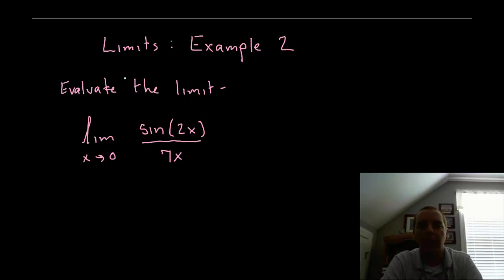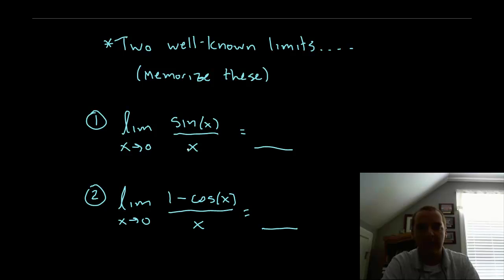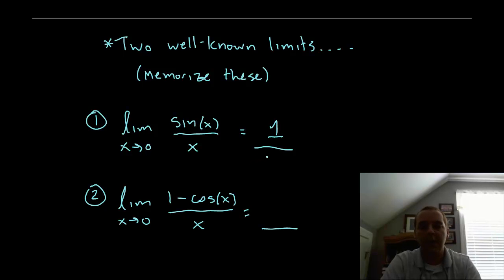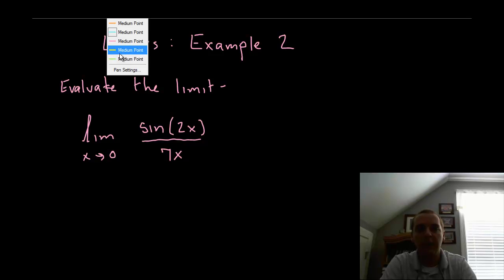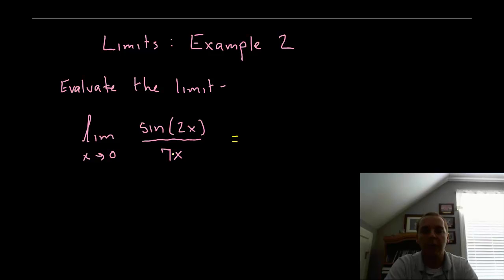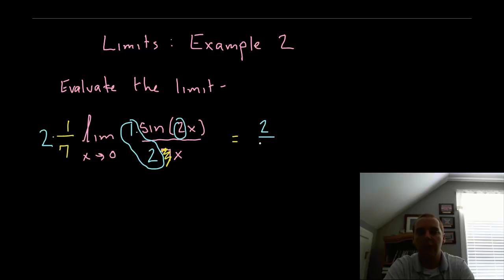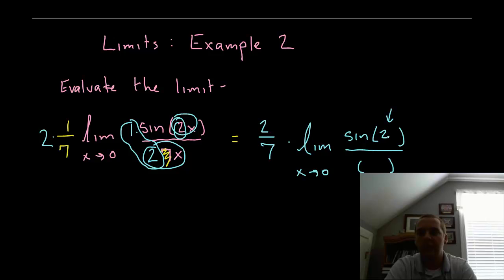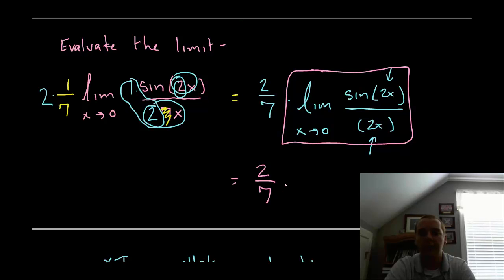Limits - Evaluate Analytically, Example 2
If you enjoyed this video, take 30 seconds to find hundreds of free, helpful videos. No registration required! Limits - Evaluate Analytically, Example 2. In this video we work through an example evaluating a limit analytically.